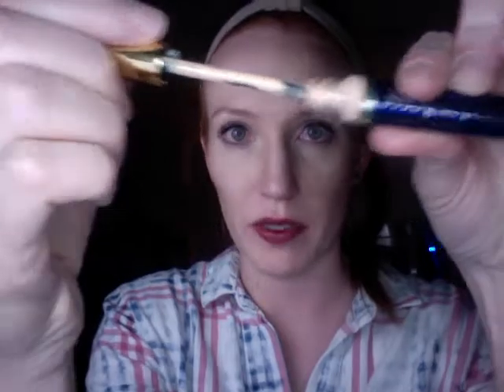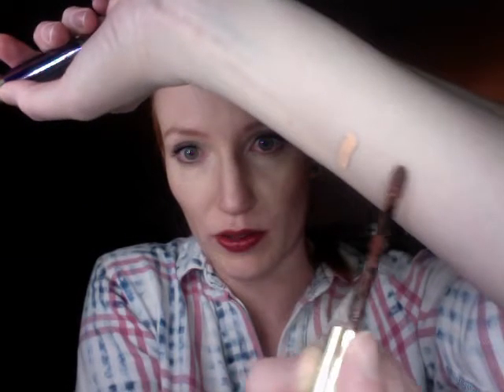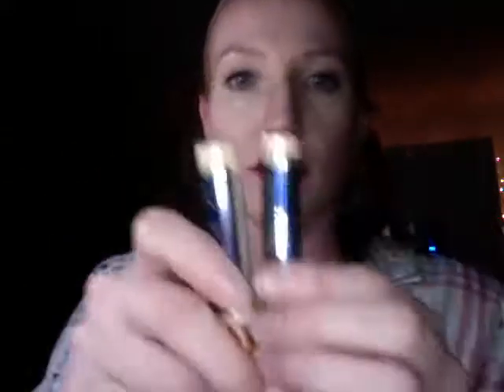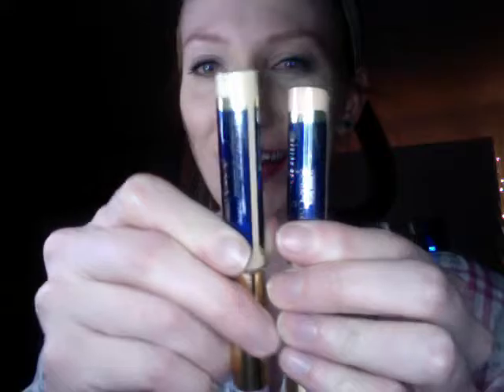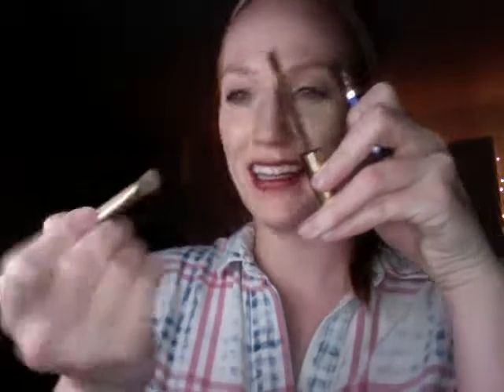How to use ShadowSense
ShadowSense is incredibly versatile! See the different ways it can be used as not only shadow, but for your brows, face, and although I didn't feature it here- your lips!